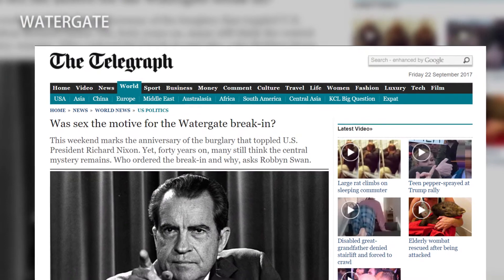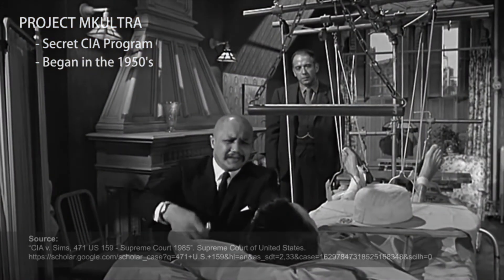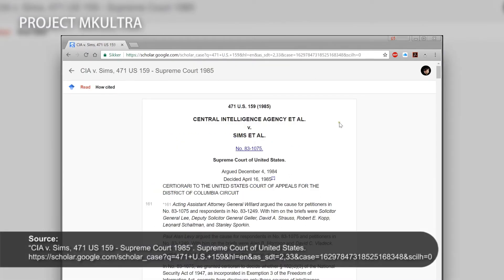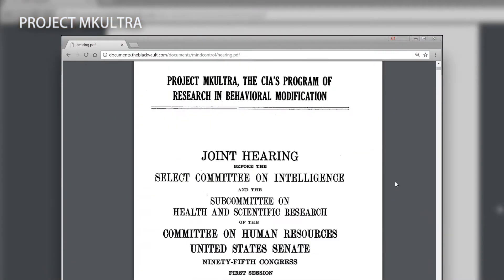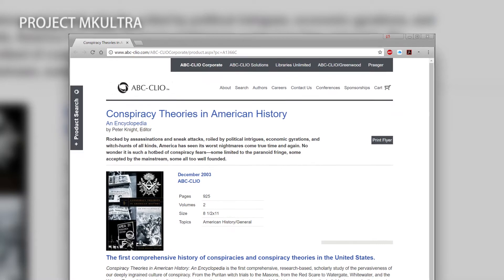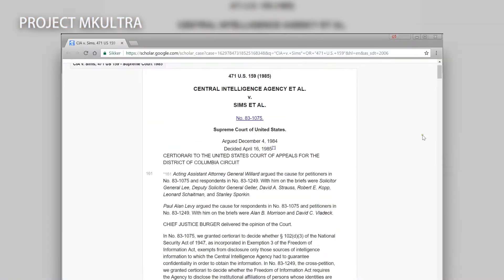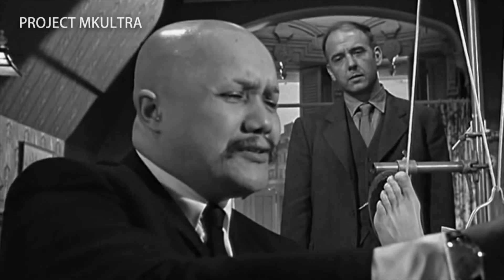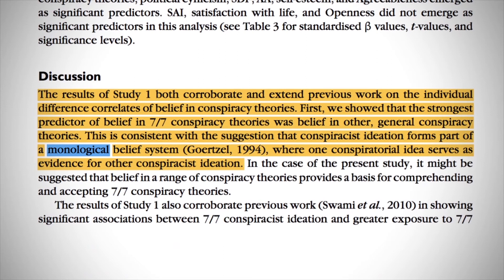Science Literacy | 4.2 Conspiracy Thinking - REAL Conspiracies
An examination of two conspiracies that actually happened, in contrast to many conspiracy *theories* that are unsubstantiated. Conspiracies obviously happen -- and this video looks at two of them -- but this doesn't mean your pet conspiracy theory is legitimate.

SOURCES:

1:15 : Source: Meyer, Lawrence. “John N. Mitchell, Principal in Watergate, Dies at 75.” The Washington Post. 10 Nov 1988.

1:32 : Simkin, John. “Alfred C. Baldwin”. Spartacus Educational. Sep 1997 (Updated Aug 2014).

1:42 : Pear, Robert. “WATERGATE, THEN AND NOW; 2 Decades After a Political Burglary, the Questions Still Linger”. The New York Times. 15 Jun 1992.

1:52 : Hosansky, David. “Eyewitness to Watergate: A Documentary History for Students”. Chapter: “Congressional Quarterly Weekly Report, May 5, 1973: Watergate: Traumatic Week for the Administration.” SAGE Knowledge. 2007.

2:30 : “Document for August 9th: Richard M. Nixon’s Resignation Letter, 08/09/1974”. National Archives.

2:48 : Greenberg, David. “The Unsolved Mysteries of Watergate”. The New York Times. 5 Jun 2005.

3:05 : ibid

3:22 : Swan, Robbie. “Was sex the motive for the Watergate break-in?” The Telegraph. 16 Jun 2002.

3:30 : Files, John. “Prostitution Allegations Surface in a Congressional Bribery Case”. The New York Times. 30 Apr 2006.

Marsh, Bill. “IDEAS & TRENDS; When Criminal Charges Reach the White House”. The New York Times. 30 Oct 2005.

4:05 : “CIA v. Sims, 471 US 159 - Supreme Court 1985”. Supreme Court of United States.

5:06 : “Project MKUltra, The CIA’s Program of Research in Behavioral Modification”. The Black Vault. 3 Aug 1977.

5:28 : Knight, Peter. “Conspiracy Theories in American History: An Encyclopedia, Volume 2”. ABC-CLIO. 2003. P. 490.

6:07 : “History's greatest conspiracy theories”. The Telegraph. 19 Nov 2008.